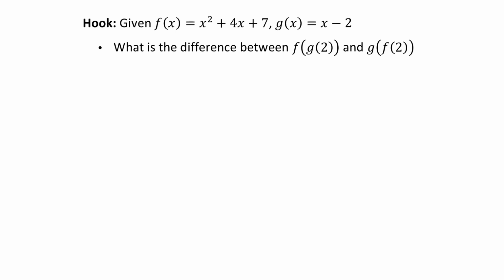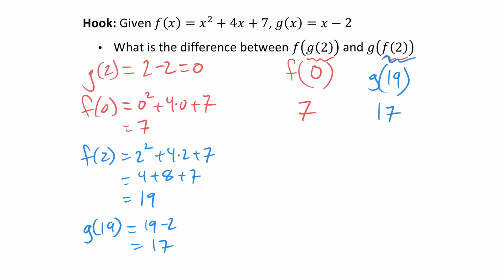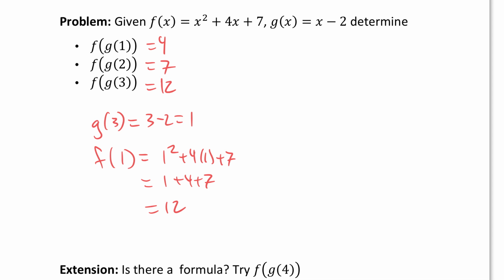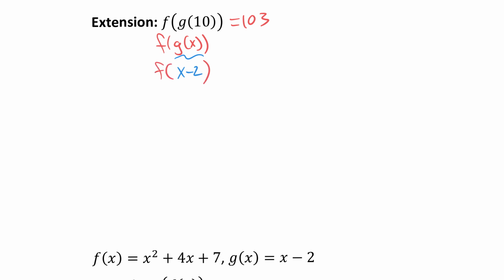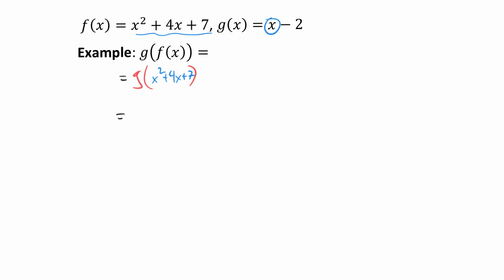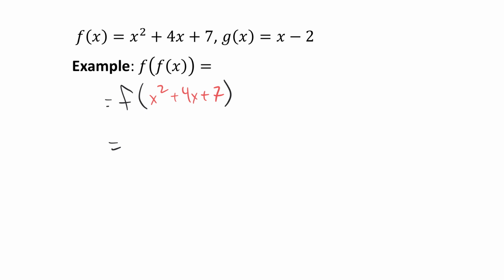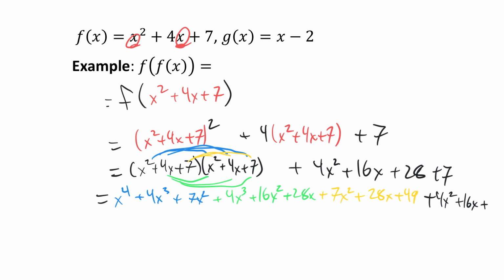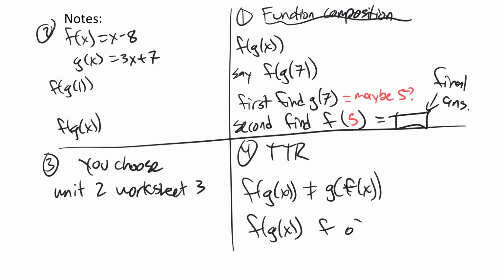Unit 2 lesson 3